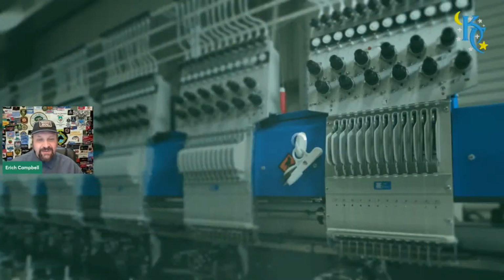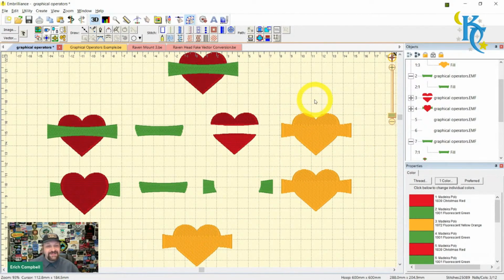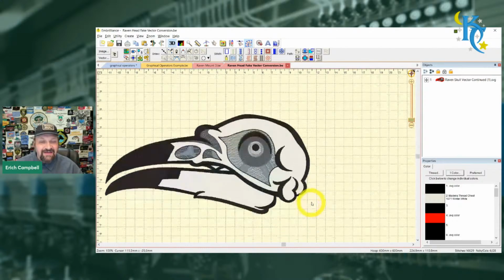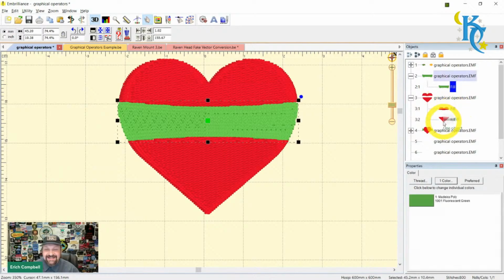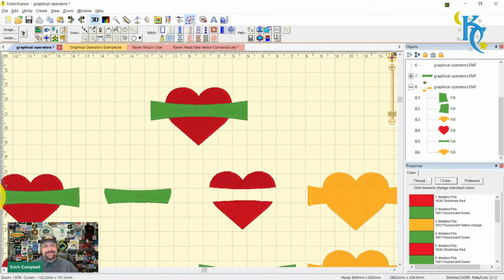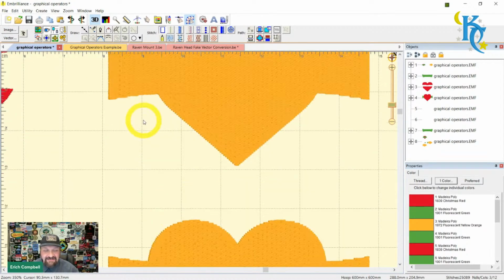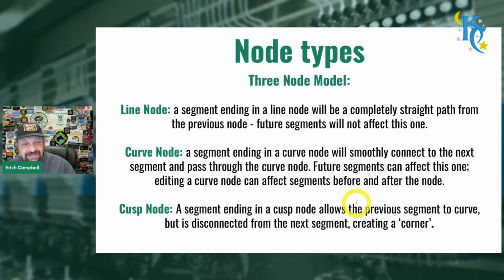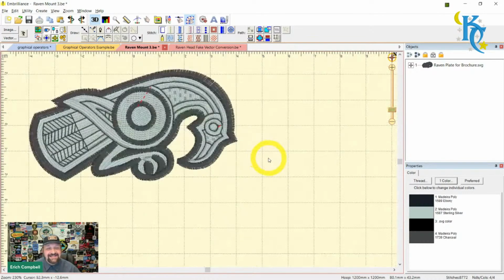The Takeup - Ep. 207: Embroidery Digitizing Essentials - Path Operations, Bezier & Splines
In this episode, Erich will give a simple explanation on path operations, the functional differences between spline drawing, or drawing with points and Bezier drawing and editing, as well as discuss a bit about how digitizers create shapes and why different methods may work best for you.